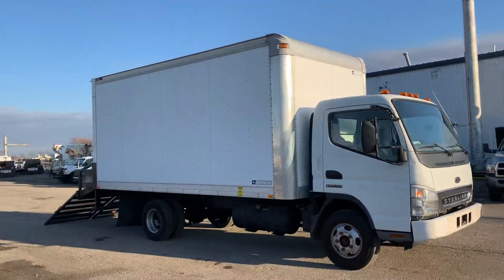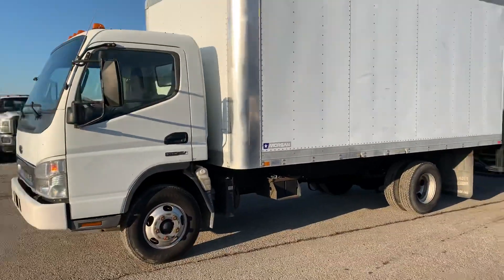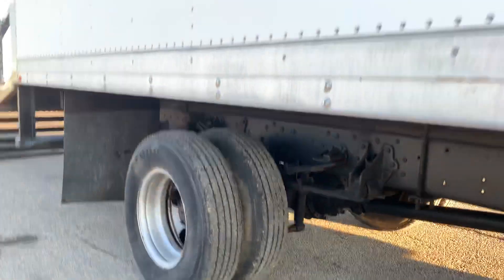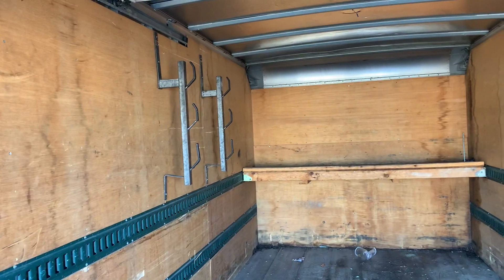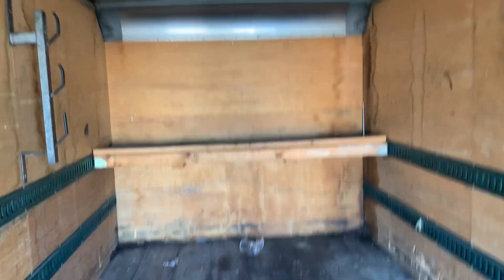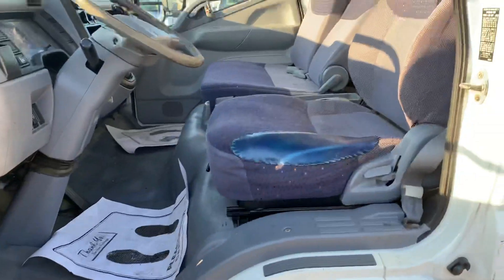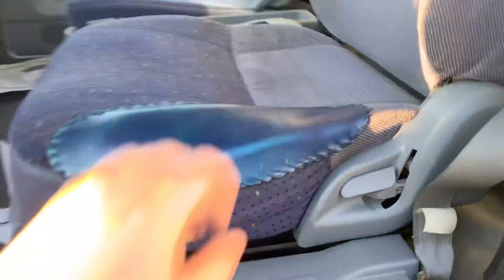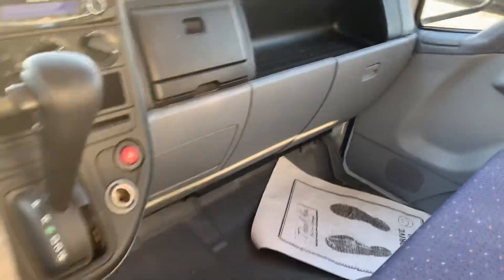2007 Sterling 360 Box Truck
2007 Sterling 360 Box Truck. 4.9L Mitsubishi diesel, automatic, 136k miles. Cab over, DRW, 16 foot box body, tie down points, drive on ramps, power locks and windows, cruise control, heat and A/C, AM/FM radio, aftermarket radio, etc.
$14,888
56 Auto Sales
781 State Route 56 SW
London, OH 43140